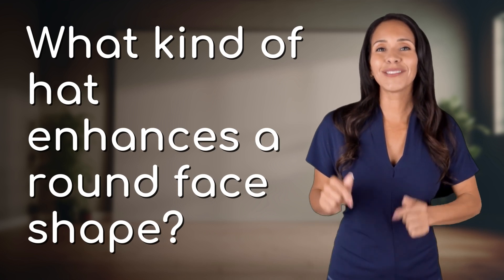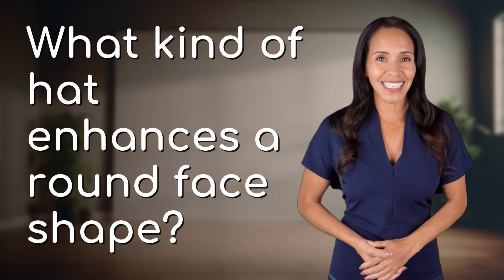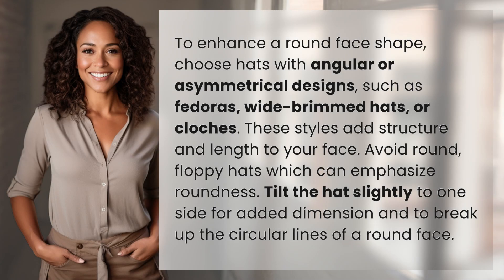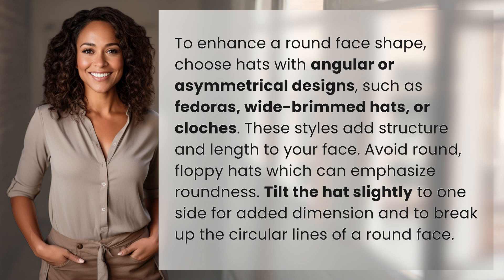What kind of hat enhances a round face shape?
Hat Styles for Round Faces: How to Enhance Your Features 👉 Enhancing Round Faces 👉 Discover the best hat styles to enhance a round face shape, including fedoras, wide-brimmed hats, and cloches. Learn how to add structure and length to your face with the right hat choice.

Laura S. Harris (2024, May 27.) What kind of hat enhances a round face shape?
    🌐 AskAbout.video